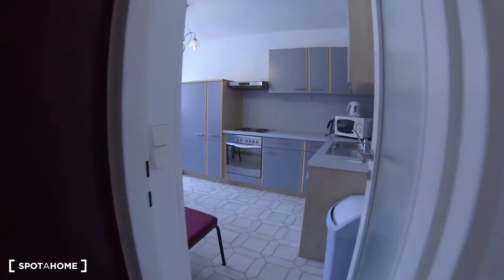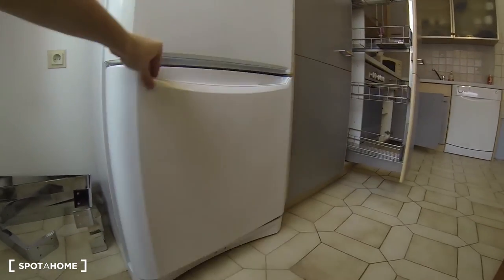Sunny 4-bedroom apartment for rent in Ottakring, Vienna - Spotahome (ref 123352)